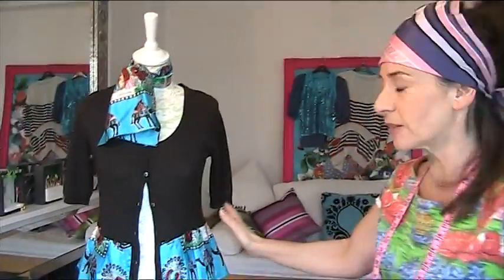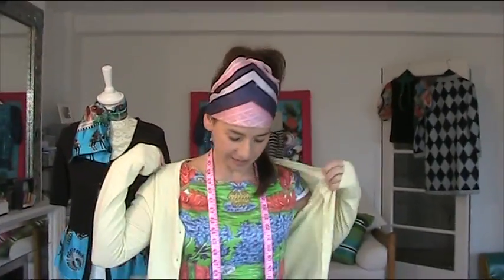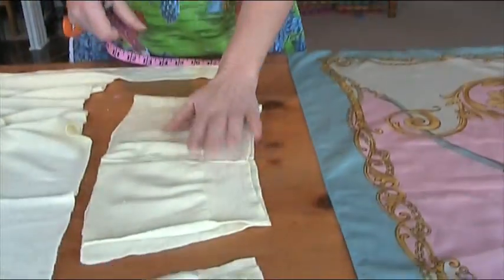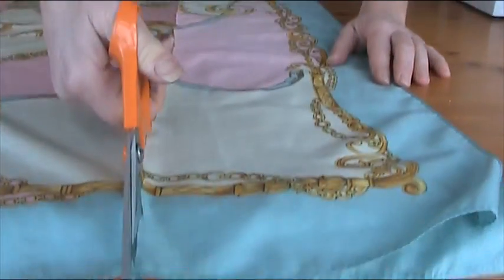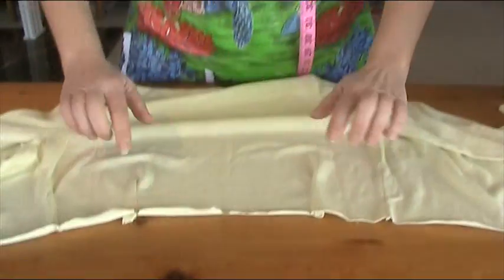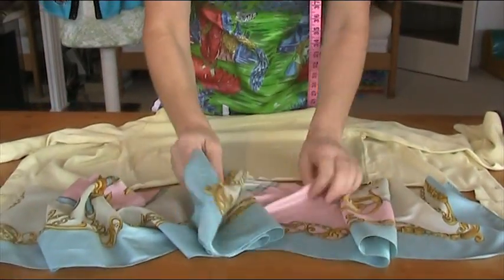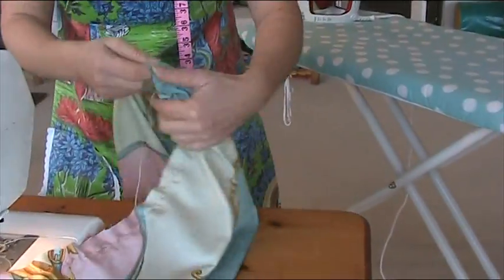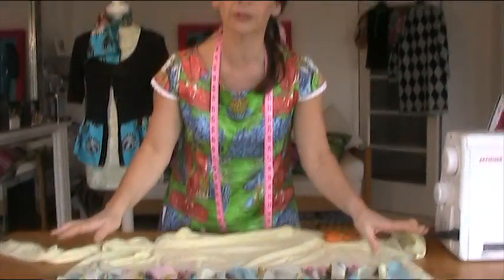DIY Cardigan with Vintage Scarf peplum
DIY Cardigan with Vintage Scarf peplum Stitchless TV sewing channel Learn to gather a vintage scarf to form a beautiful peplum This sewing tutorial takes just 20mins.